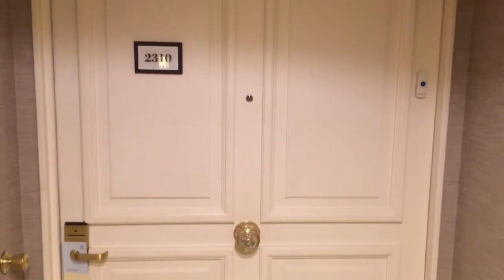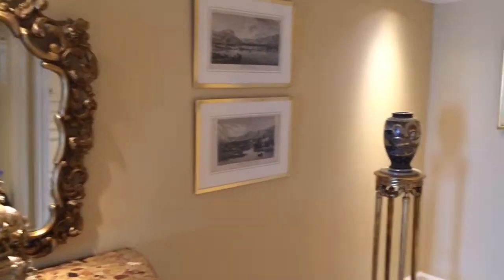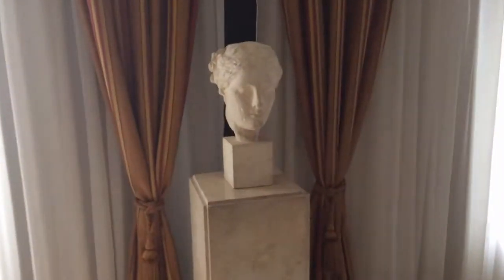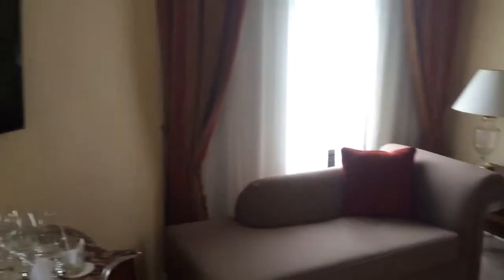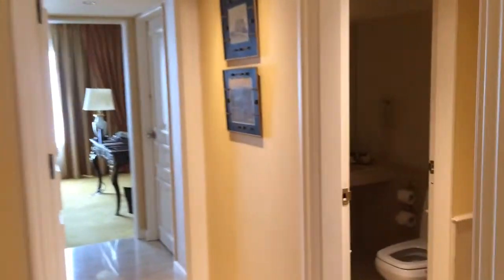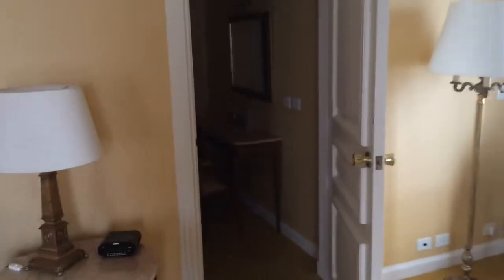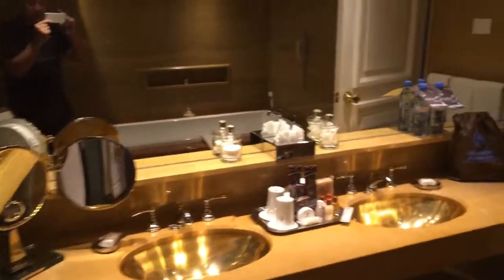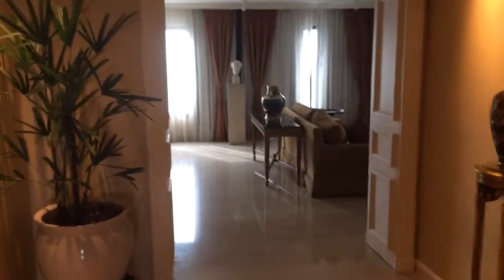San Martin Suite at the Sheraton Buenos Aires